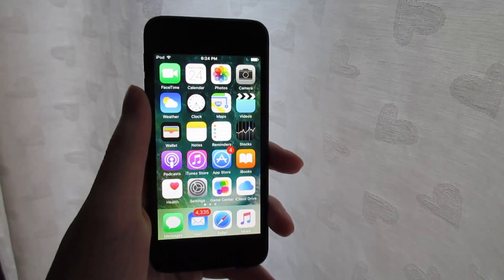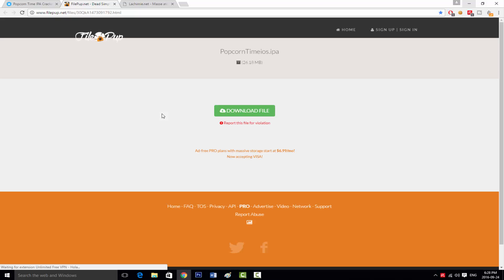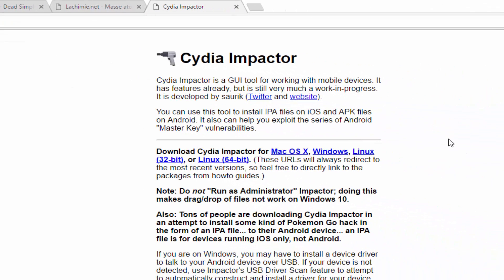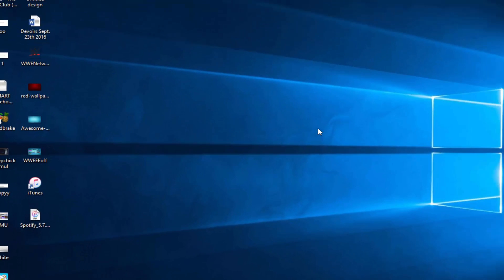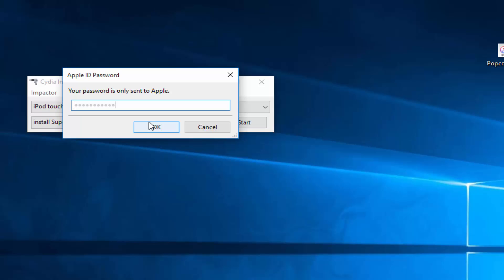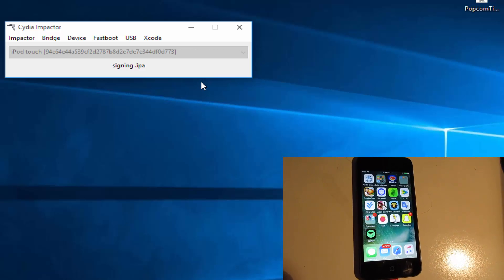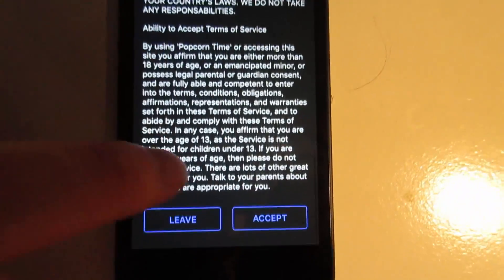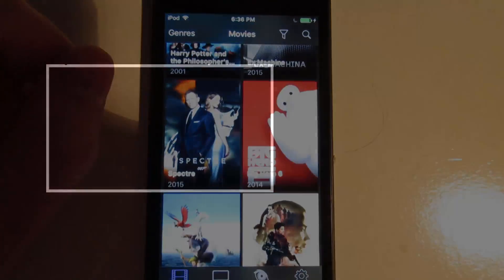Get/Install Popcorn Time on iOS 10 / 9 - 9.3.5 (NO JAILBREAK) - iPhone, iPad, iPod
How To Install Popcorn Time on iOS 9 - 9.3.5 / 10 Without (NO) Jailbreak - iPhone 7 Plus, 7, 6s Plus, 6s, 6 Plus, 6, 6SE, 5S, 5C, 5 & iPod touch 6 / 5 & iPads Mini(+). PC/Laptop or Mac Required.

**Note**: Check out the Channel for others Alternative Apps & Updates!